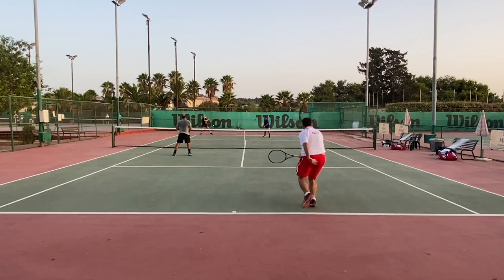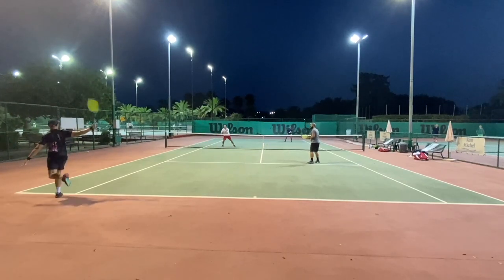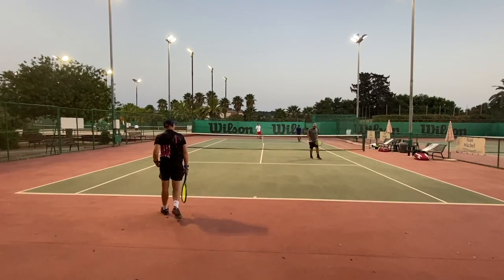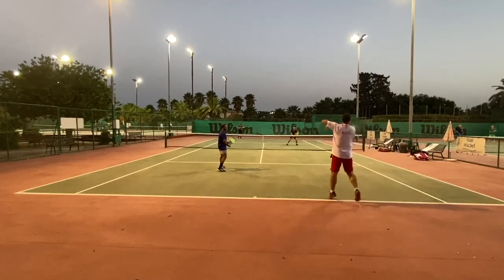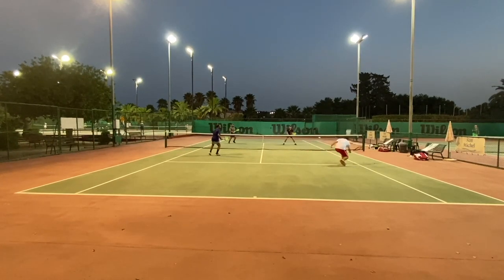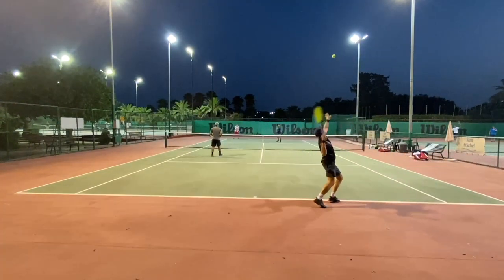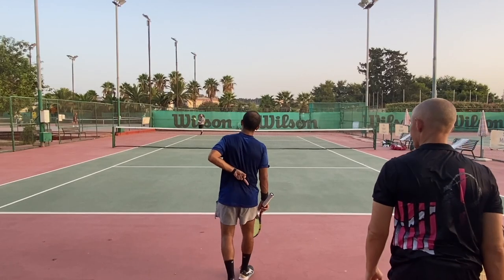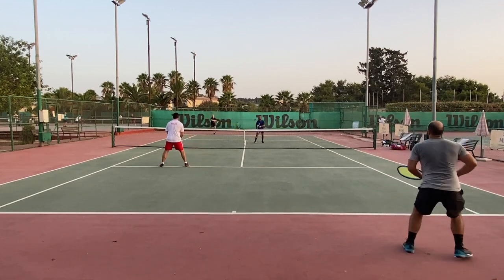A doubles lesson from the local Davis Cup team